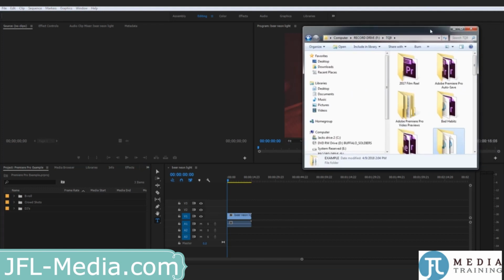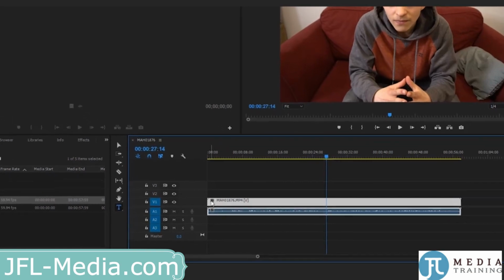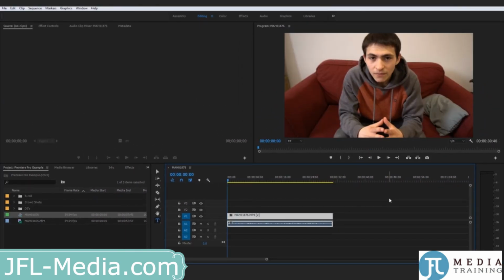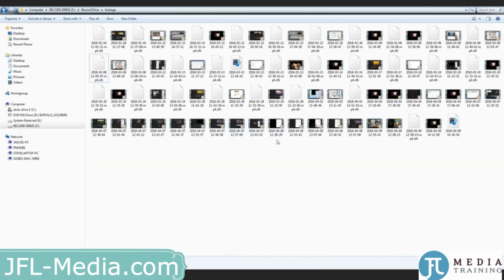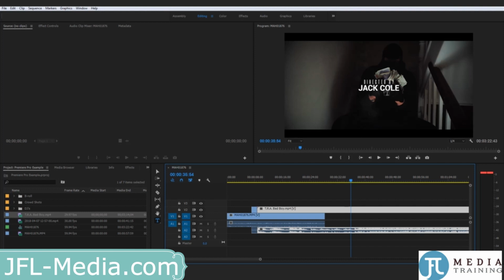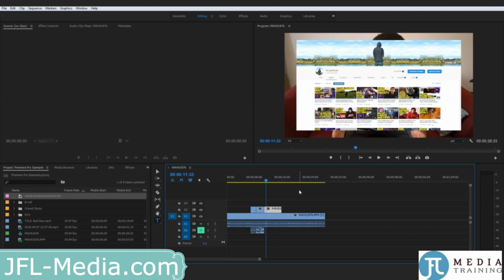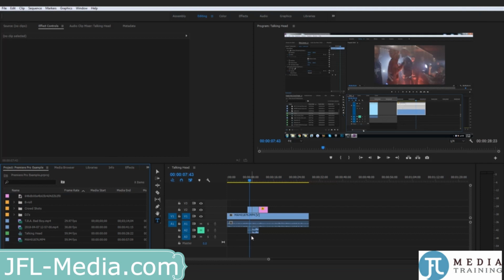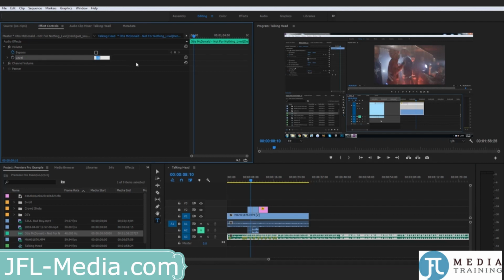adobe premiere courses Toronto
This course allows you to learn virtual editing with Adobe Premiere and introduce you to visual effects and compositing with After Effects.

BASIC NOTIONS
Video and sound: HD, 4K ...
The creative cloud
The Adobe Premiere Pro interface
The methodology of a montage
Preferences and shortcuts
MEDIA MANAGEMENT
Organization of rushes, music, sounds on the hard disk
Understand metadata
The tools: the bin, wording, keywords, brands
Search modes
Set up a project
Importing native media
MOUNTING
Windows: source, program and sequence ..
Logging: icons, selection in and out ..
Management of the elements on the timeline: to link, to associate, to nest ...
Drag and drop, insert, replace, inlay ...
Editing tools: propagation selection, offset modification, cut ..
Mounting 2, 3, 4 points
The trim window (T)
CLOTHING AND EFFECTS
Video and audio transitions
Differences between the two windows: effects and effect options
Apply standard effects: trajectory, opacity (merge) cropping, blur, speed ...
Animation of effects by keyframes
Title and credits creation
AUDIO MANAGEMENT
Media Types and Tracks: Mono, Stereo, Channels
Media normalization: levels, audio gain and meter
Recording a voiceover
Mixing levels with the pen tool
BENCHMARKING
The notions of calibration
Control tools (luminescence domain): rgb parade, vectoroscope, YC waveform ...
Setting the color effect: basic settings, rvb and saturation curves, looks ...
Copy and paste an effect from one media to another
EXPORT
Exporting with Adobe Media Encoder
The different formats and export codec
The different media: TV, web (youtube, facebook ...), dvd
Manage the quality and weight of the master file